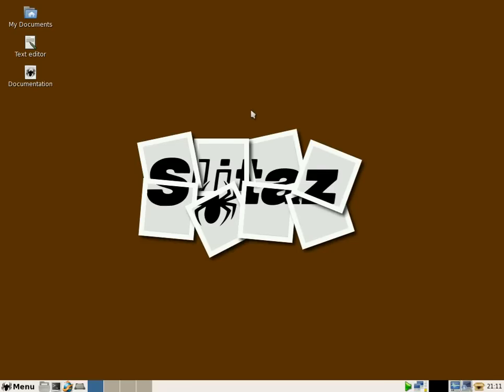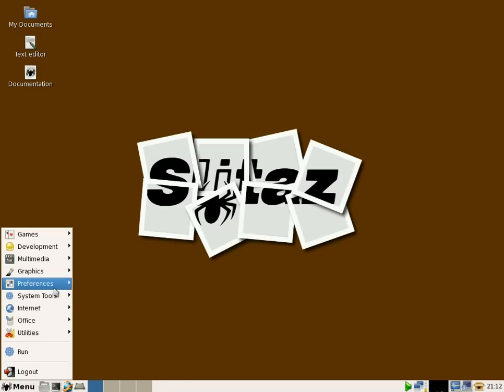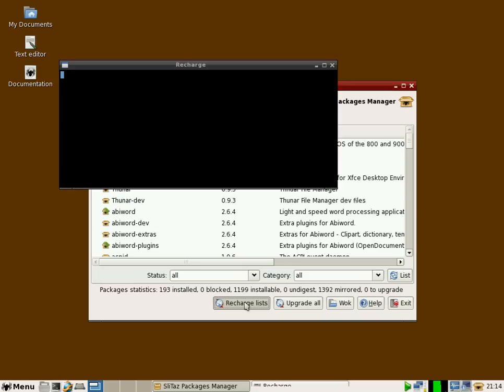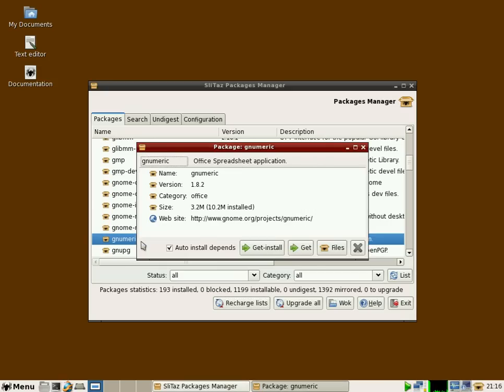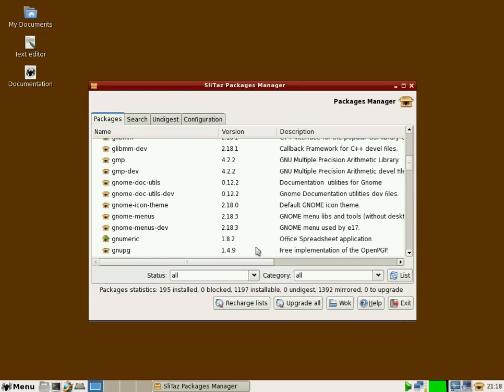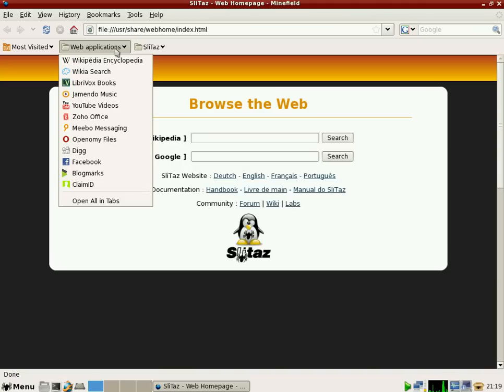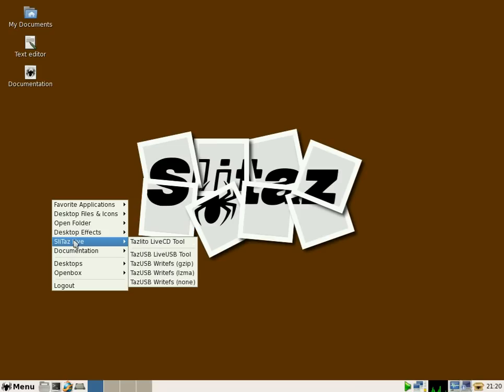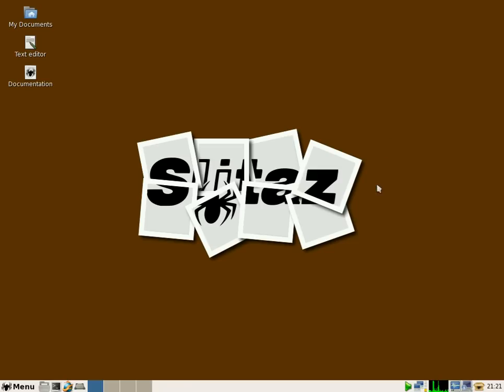SliTaz 2.0..a mini distro with a big punch....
A quick look at SliTaz 2.0,a great mini distro from Switzerland ,it weighs in at about 30mb but has lots of features that some bigger os's don't have..
I have high hopes for this one.